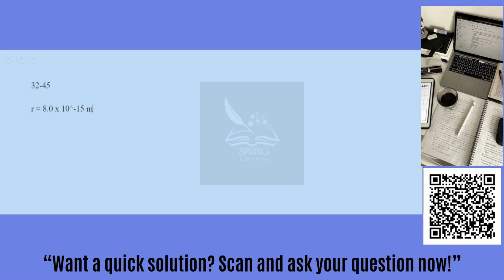Review Conceptual Example 5 as background for this problem. An energetic proton is fired at a stat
Review Conceptual Example 5 as background for this problem. An energetic proton is fired at a stationary proton. For the reaction to produce new particles, the two protons must approach each other to within a distance of about . The moving proton must have a sufficient speed to overcome the repulsive Coulomb force. What must be the minimum initial kinetic energy (in MeV) of the proton?